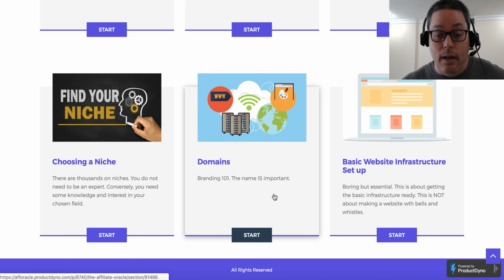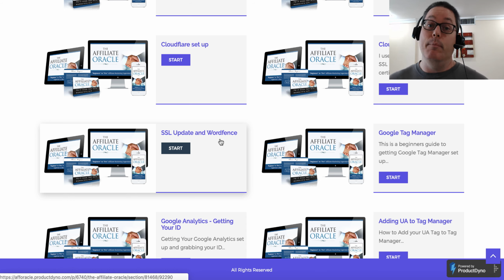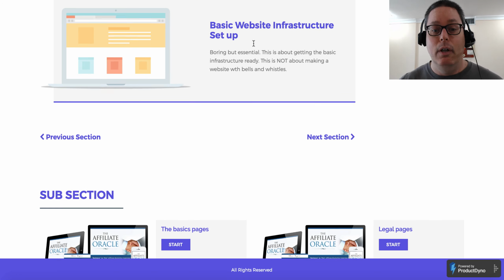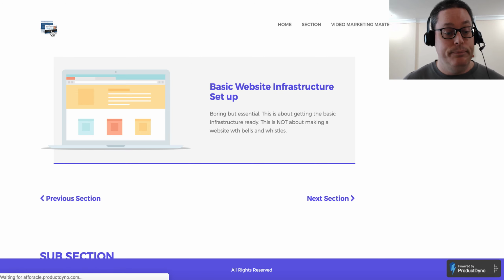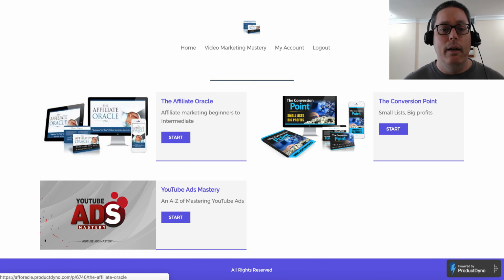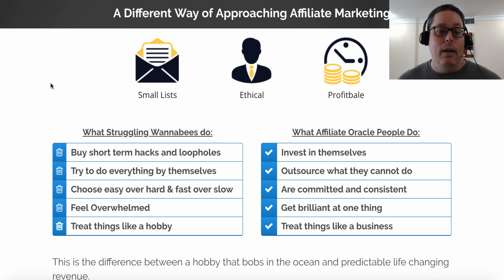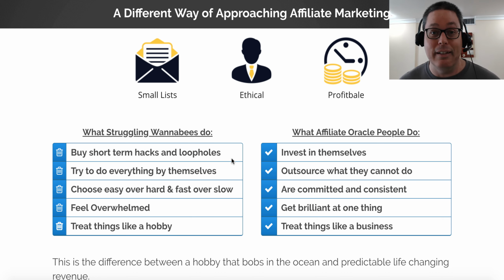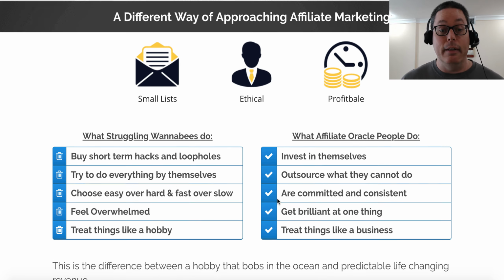The Affiliate Oracle [Review and Personalized BONUS]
In this video I review The Affiliate Oracle and show you the personalized bonus you will get when you buy The Affiliate Oracle thru my link:

Product: The Affiliate Oracle
Launch Date: 2019-Feb-26
Launch Time: 9 PM EST
Front-End Price: $27
Creator: Adam Payne

The Affiliate Oracle is a complete and step-by-step course designed to help (beginner and intermediate) affiliate marketers learn how to make commissions selling other people's products.

Adam Payne, the creator and instructor shows you a simple formula for be an affiliate marketer and promoting products in any niche.

The Affiliate Oracle by Adam Payne will teach you how to are trust get known, and liked in your niche as affiliate marketer.